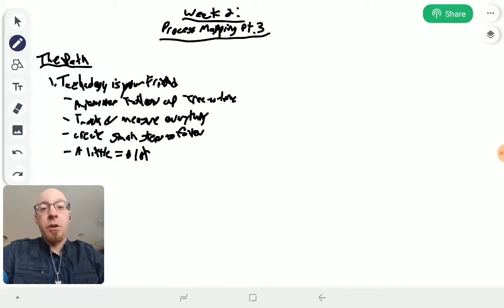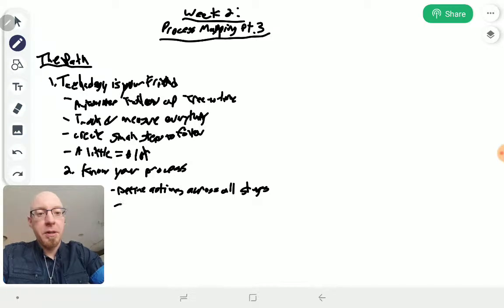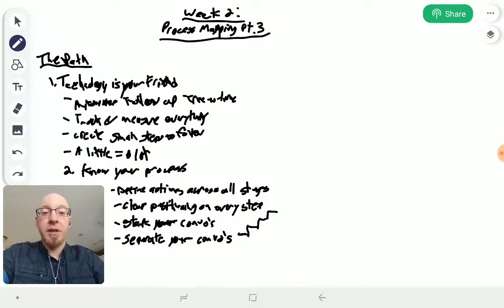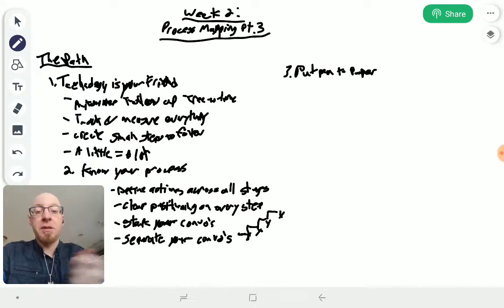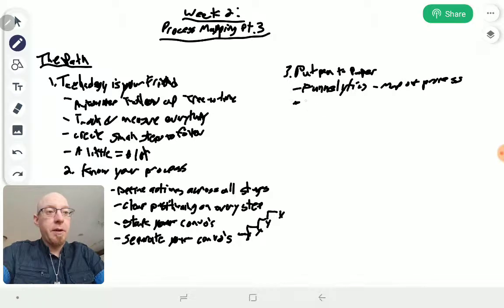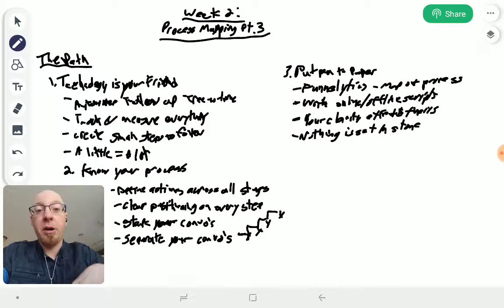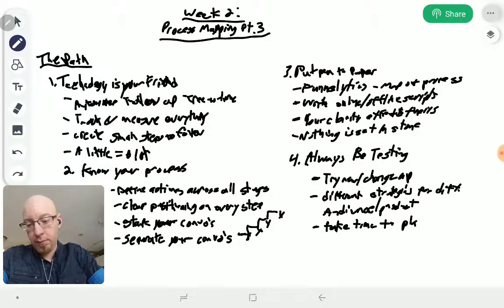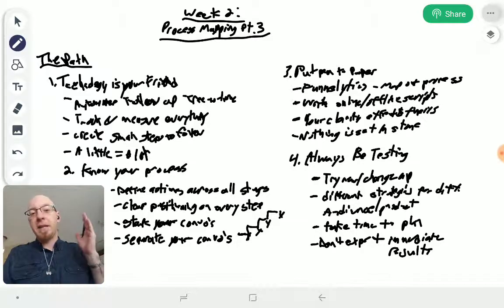Process Mapping P3 - Tools, Software, Guides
Software and programs are a dime a dozen these days. I'm going to share with you some tips and tricks to effectively plan it all out and put your systems together.